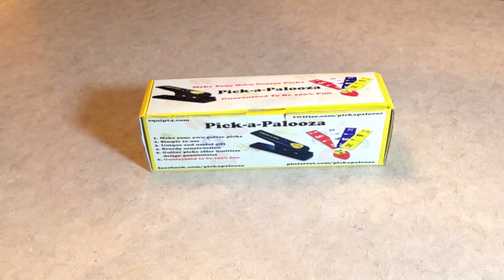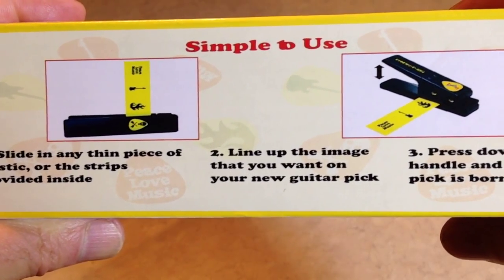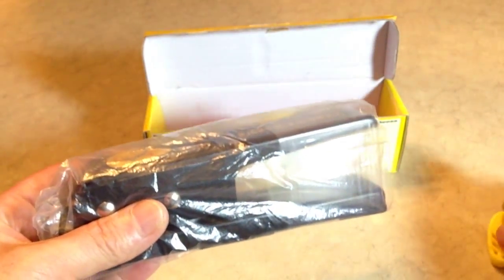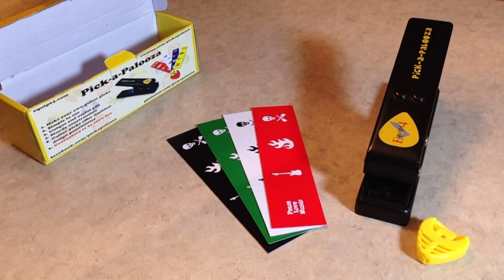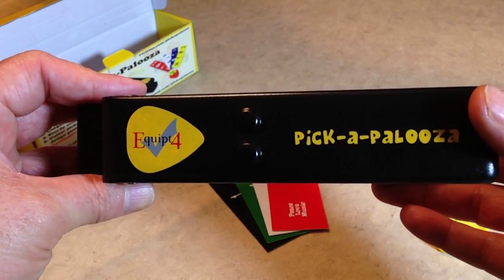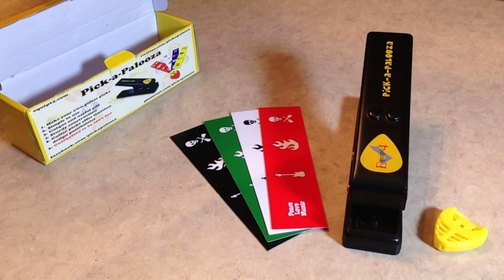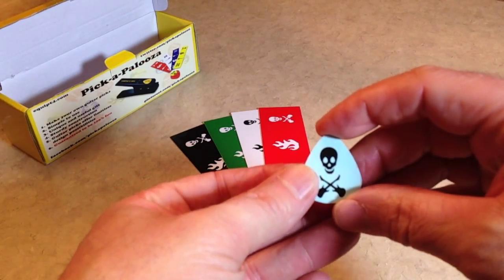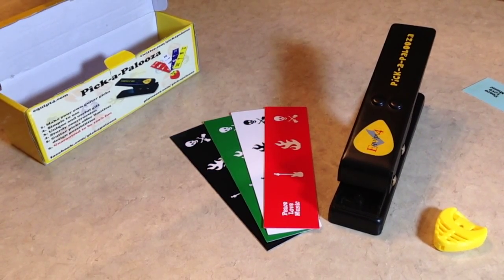Pick-a-Palooza Custom Guitar Pick Maker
Unboxing the Pick-a-Palooza custom guitar pick maker.  Making a guitar pick for free from old credit cards, gift cards, hotel room key cards, etc.  Make your own personalized guitar picks fast and easy with the Pick-a-Palooza. See it now and buy with confidence on Amazon.com